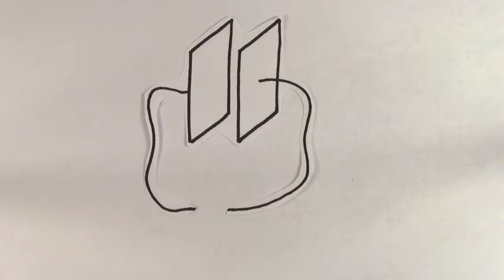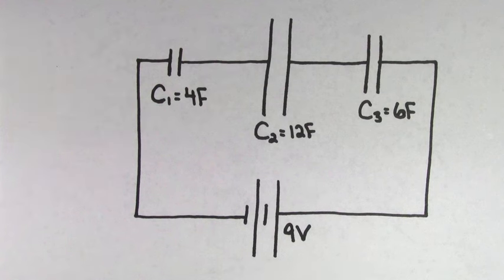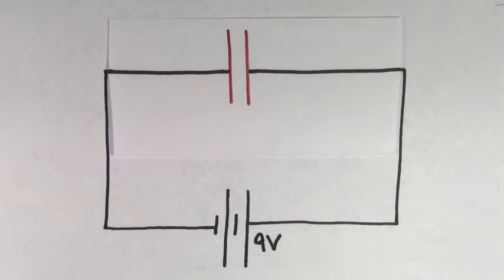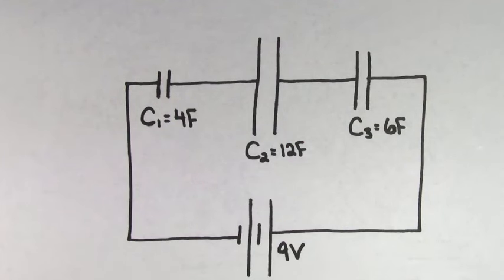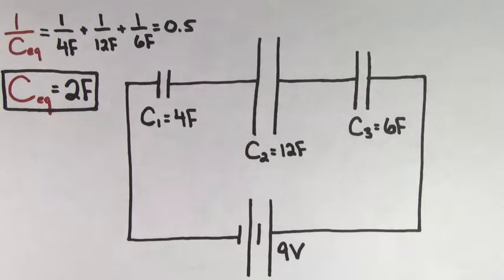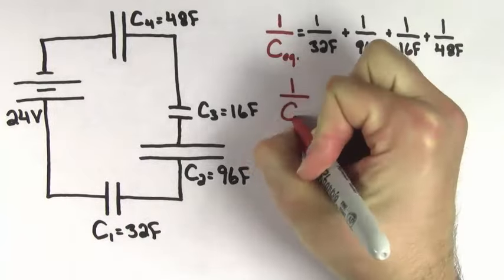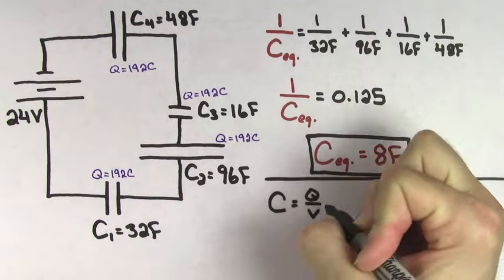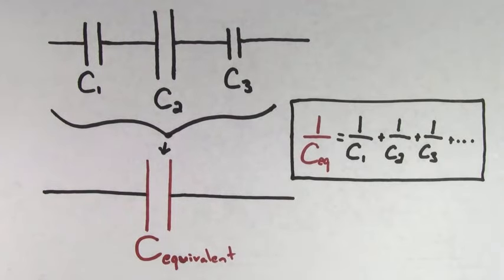Capacitors in series | Circuits | Physics | Khan Academy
The effect on voltage and current when capacitors are constructed in series in a circuit. By David Santo Pietro. . Created by David SantoPietro.